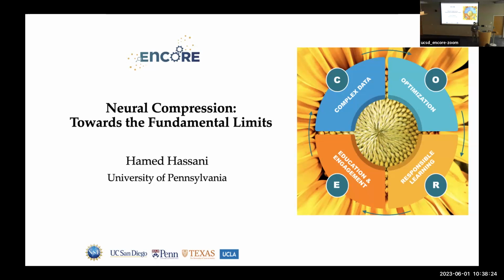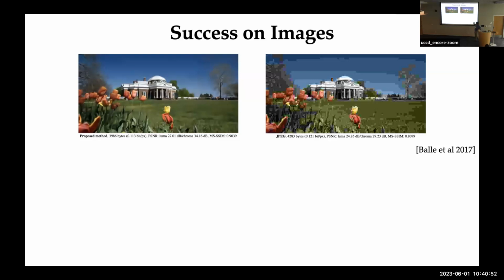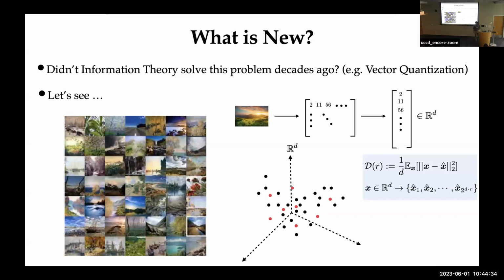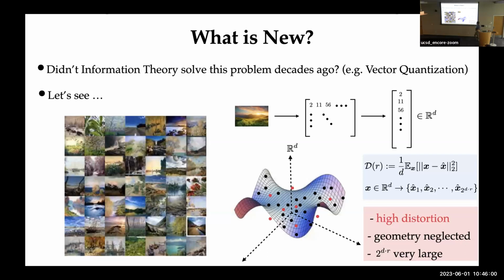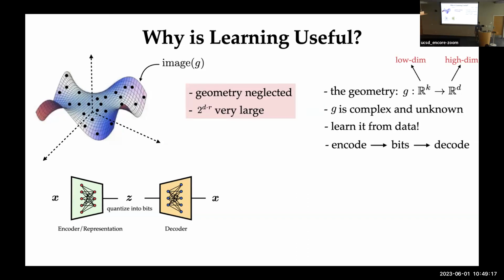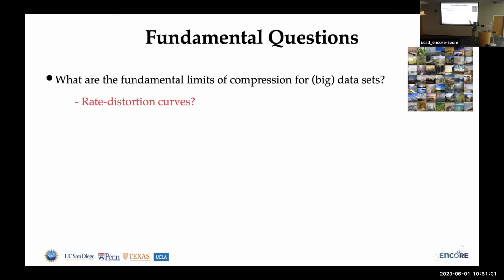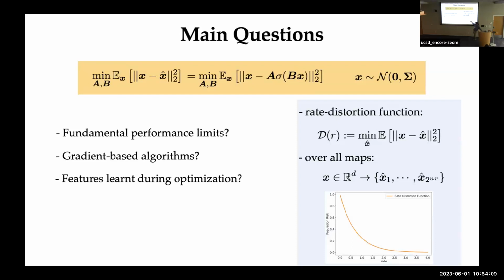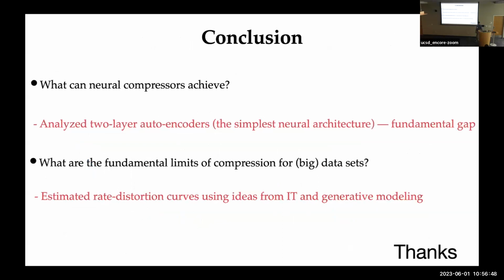Session: Optimization - Hamed Hassani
Hamed Hassani, UPenn - Neural Compression: Towards the Fundamental Limits